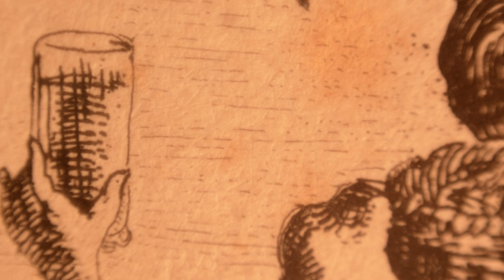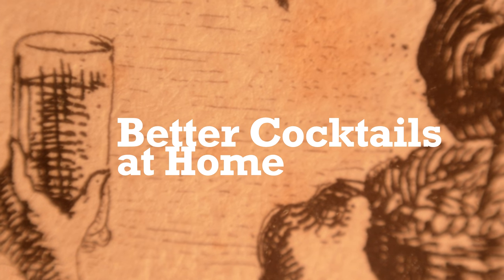Fix the Pumps book review from Better Cocktails at Home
Fix the Pumps by Darcy O'Neil is all about the soda fountain world of decades past. If you're really focused on cocktails, you can skip this one, but if you like history, then this would be a good, quick read.